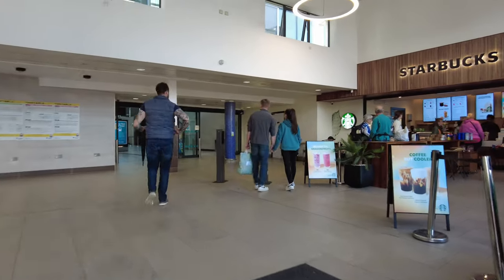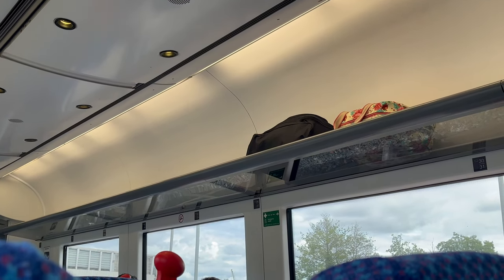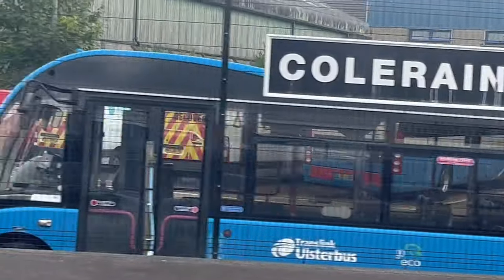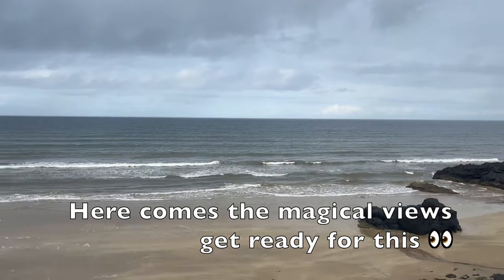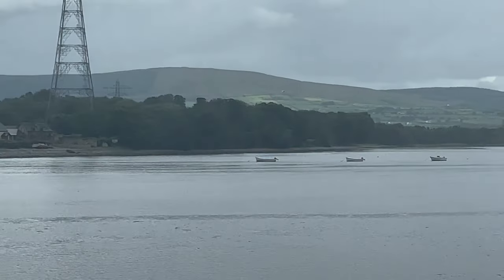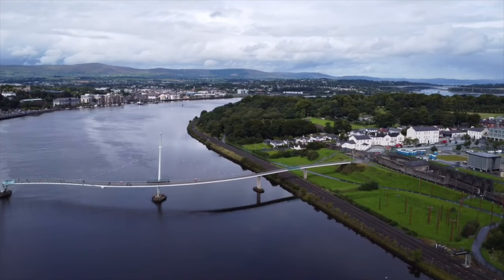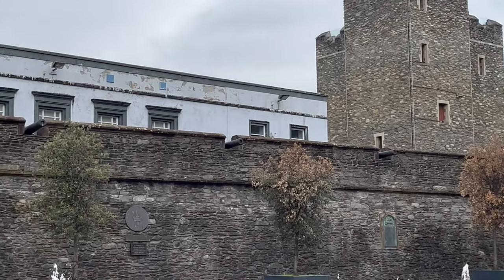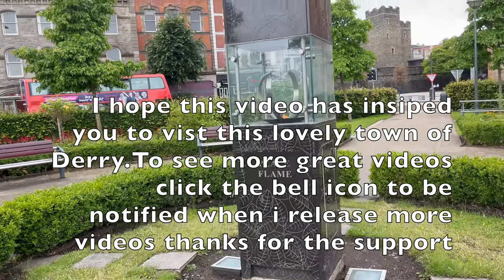Belfast to Derry Train Wow costal view's,Tickets,Train and city tour 4K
City tour of peace bridge, murals and other sights the journey starts in Belfast Laynon Place and we end in Derry Waterside train station.I also highlight the train seating and luggage storage and the free bus to Derry city centre for rail passengers.

Adult single one way costs £14.00 but I bought a I-link card which entitles you to free bus and rail travel around Northern Ireland and cost £18.50 this us great for example if you wish to get of the train at (Antrim) For the Giants causeway you can use the I-link card for the bus service to the causeway and return to the train and travel anywhere that day without further payment.The stops along the way on today's train are

(1) Yorkgate
(2) Mossely West
(3) Antrim} Giants Causeway stop
(4) Ballymena
(5) Cullybackey
(6) Ballymoney
(7) Coleraine
(8) Castlerock
(9) Bellarena
(10) Derry waterside station